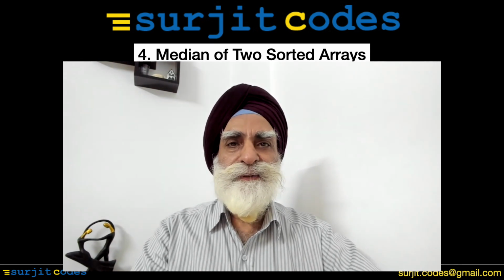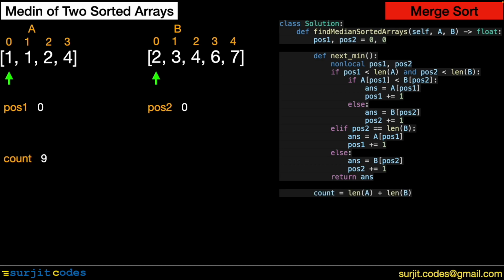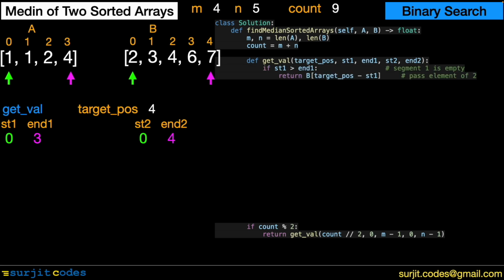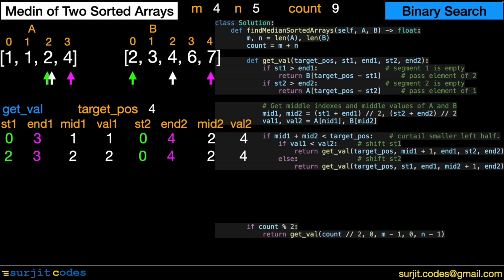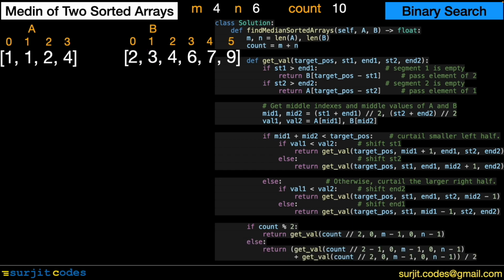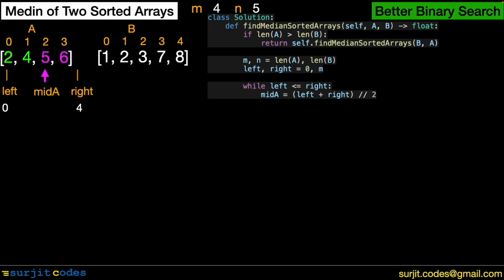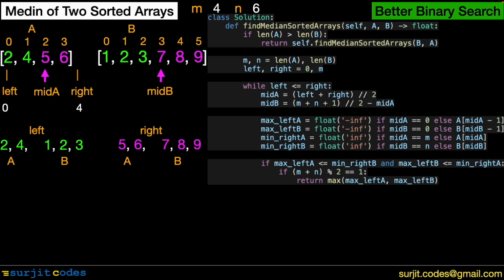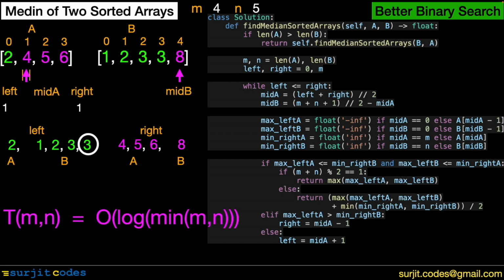Median of Two Sorted Arrays | Leetcode #4